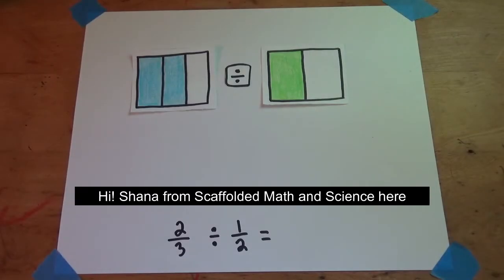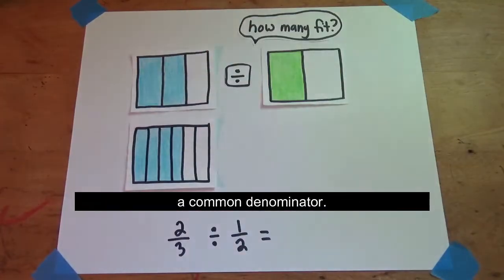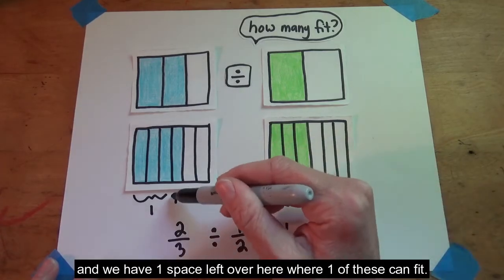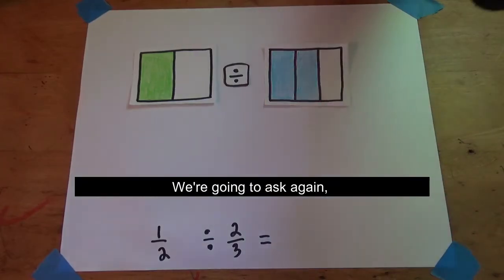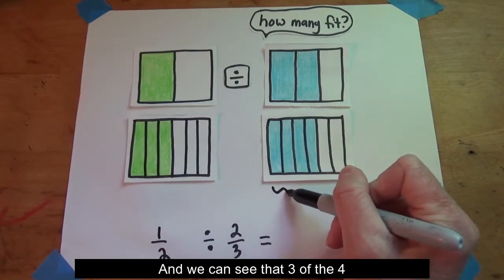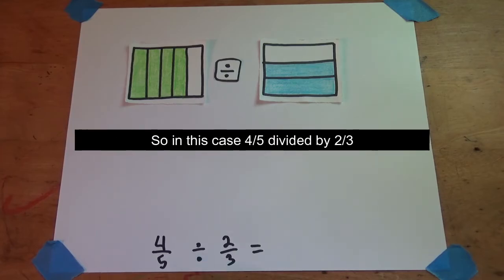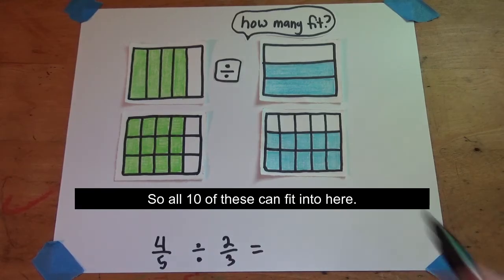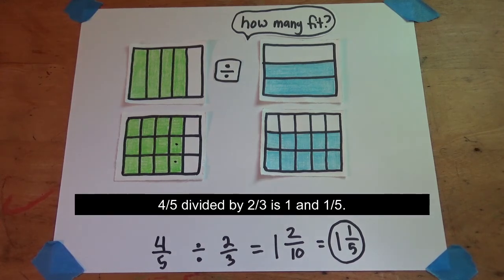Dividing Fractions by Fractions using Models - 3 examples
This video shows us how we can model fraction division using models that represent the fractions, their common denominator and then the division.